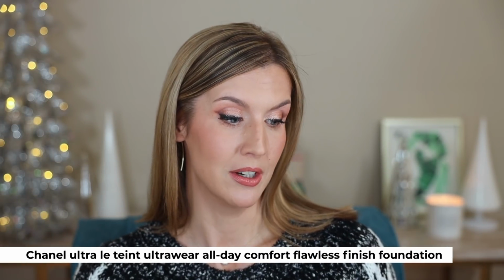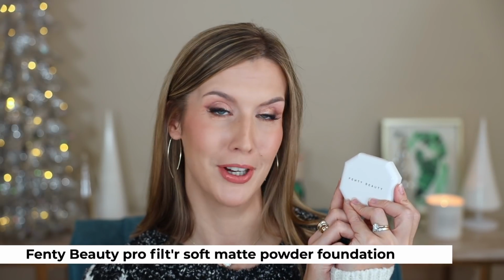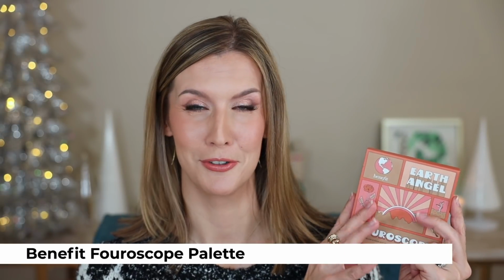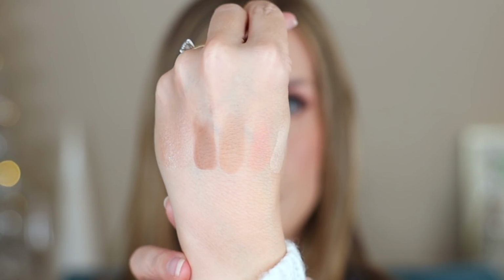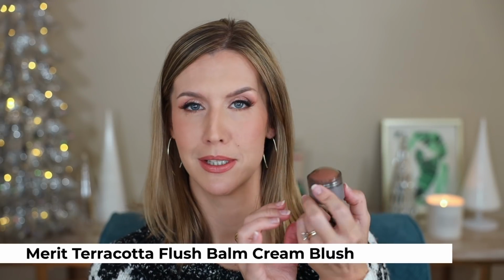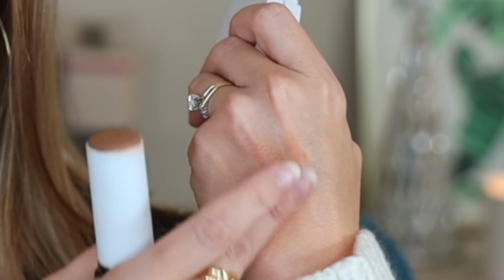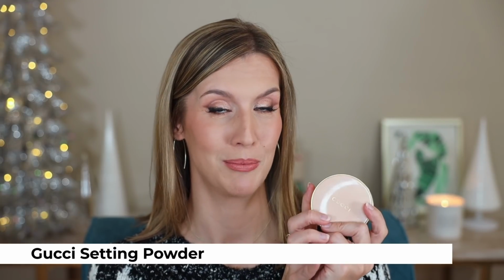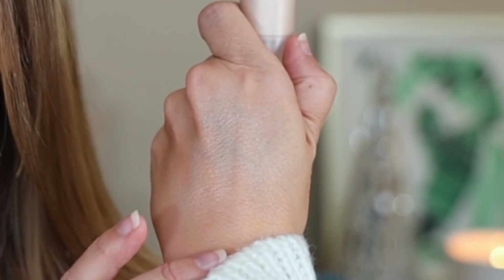The BEST FACE PRODUCTS of 2021 | Foundations, Concealers, Powders & More!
Hi! Today I'm excited to share my top face products of 2021. All of these Best of Beauty makeup discoveries made a big impression on me! Included: foundation, concealer, powder, bronzer, blush, face palettes, highlighters. Please click the Like button if you enjoyed this video! I upload new videos each week!

Sigma cor de rosa blush palette

► I’M WEARING
Shown in this video plus